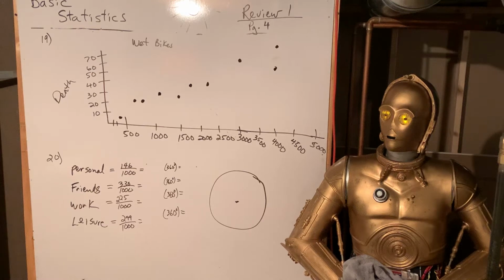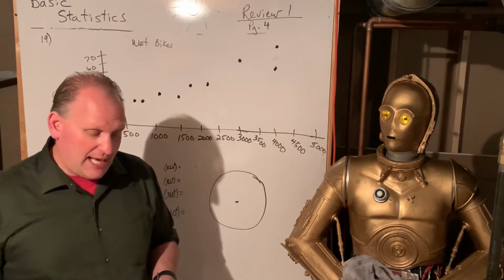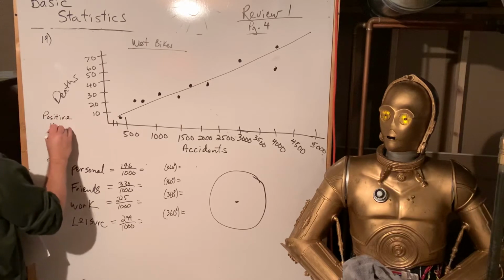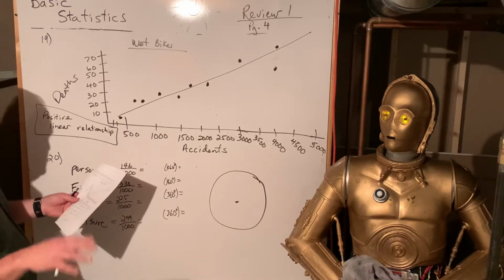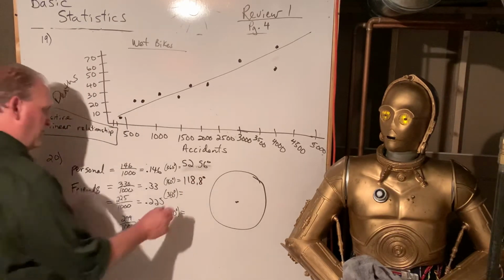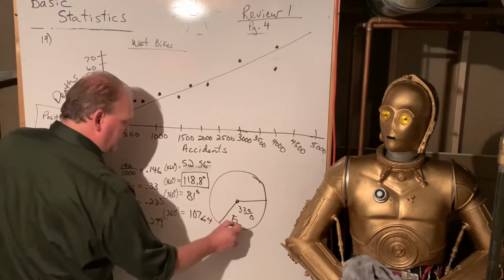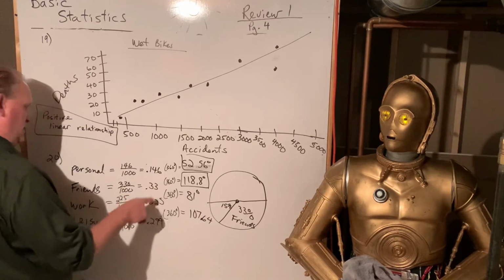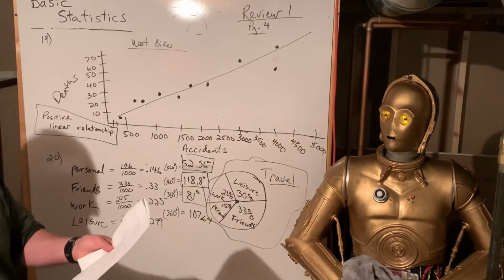Stats260 Review 1 page 4